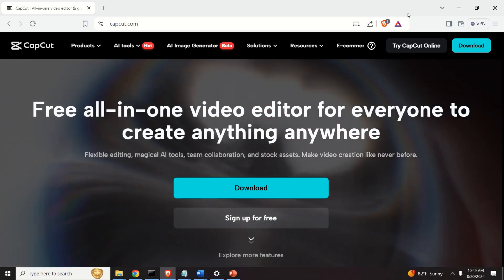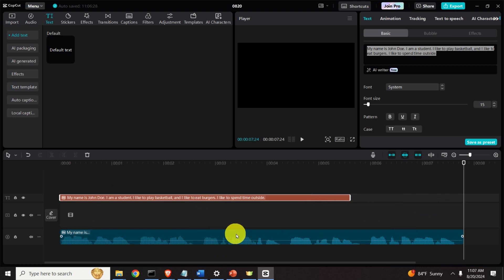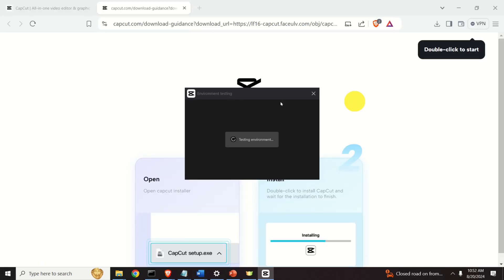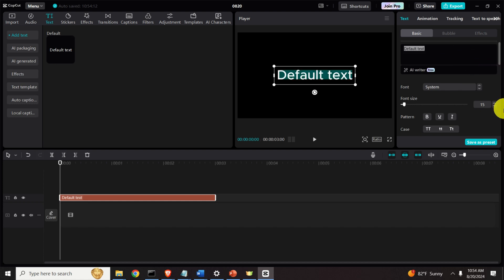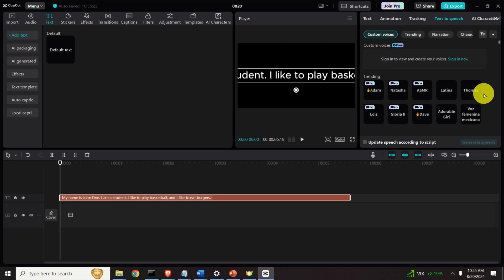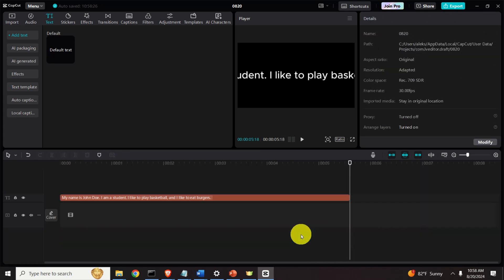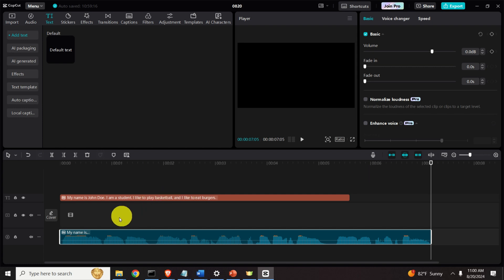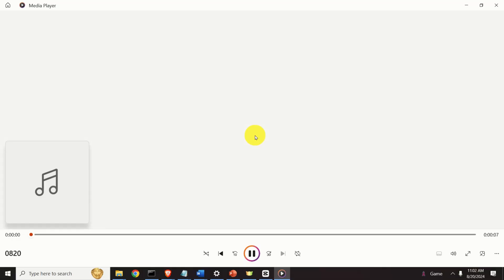Easily Convert Text to Speech for Free and Generate Audio Files Using CapCut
In this tutorial, we explain how to easily convert text to speech for free by using CapCut. We also explain how to generate export text to speech in audio files such as mp3, and wav files. We finally explain how to select different voice characters in CapCat and how to convert text to speech. We can select male, female, serious and other voice styles with a single click.